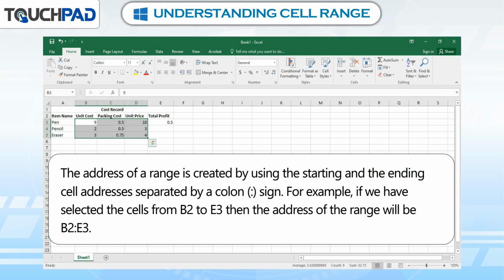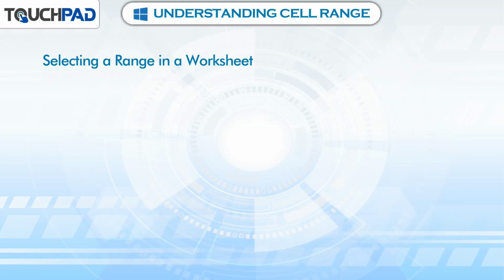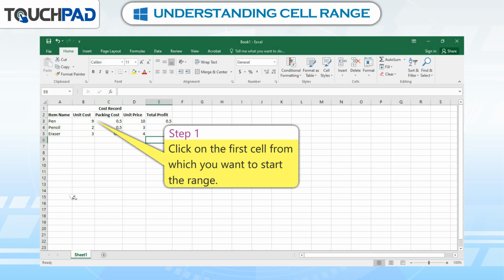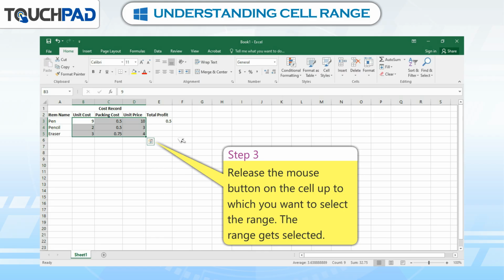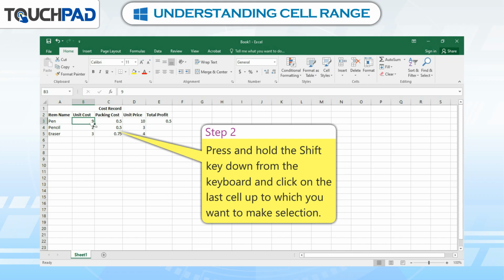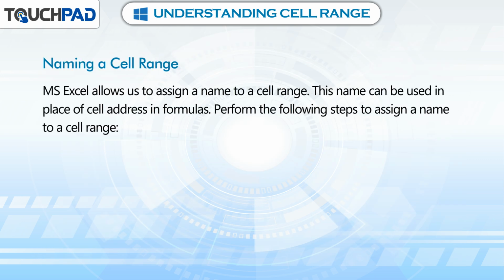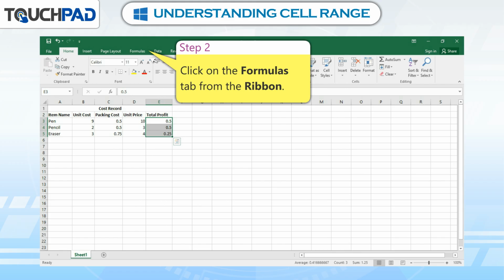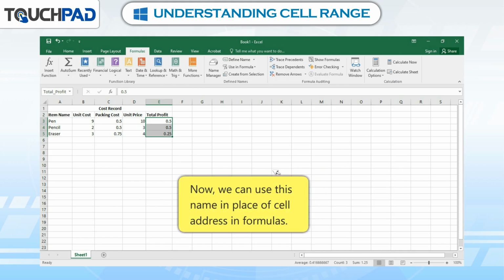𝐔𝐧𝐝𝐞𝐫𝐬𝐭𝐚𝐧𝐝𝐢𝐧𝐠 𝐂𝐞𝐥𝐥 𝐑𝐚𝐧𝐠𝐞|𝐂𝐡 𝟎𝟑|𝐏𝐥𝐚𝐲 𝐕𝐞𝐫 𝟐.𝟏|𝐂𝐥𝐚𝐬𝐬 𝟎𝟔